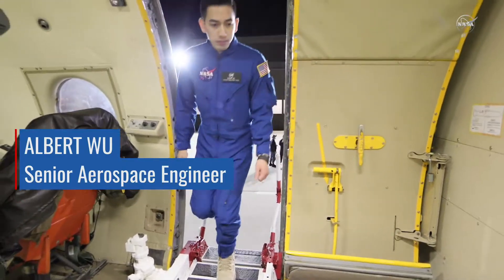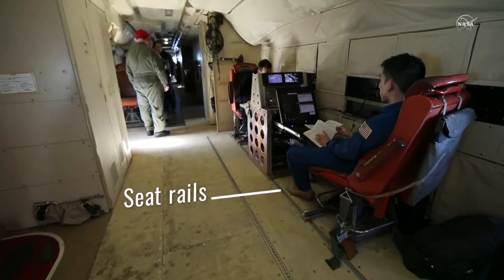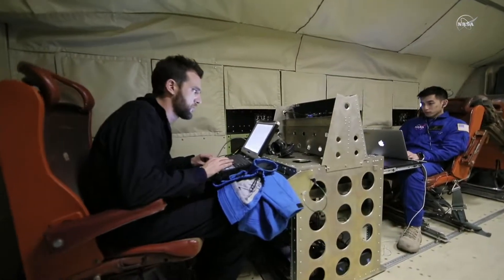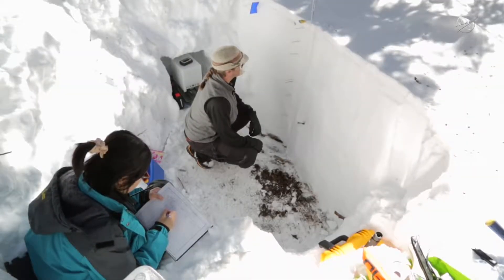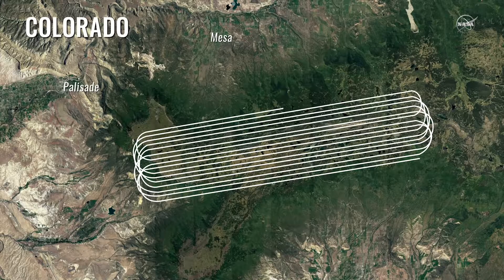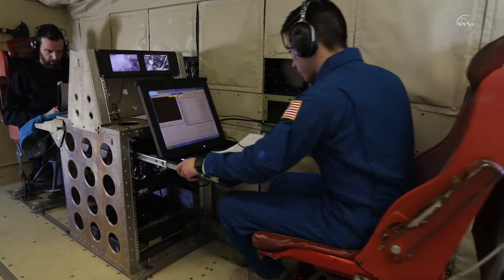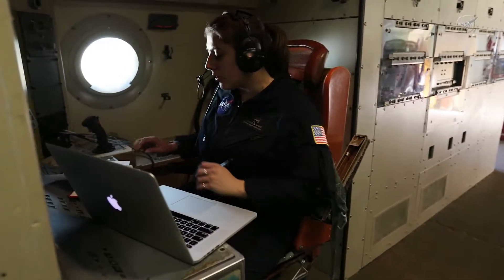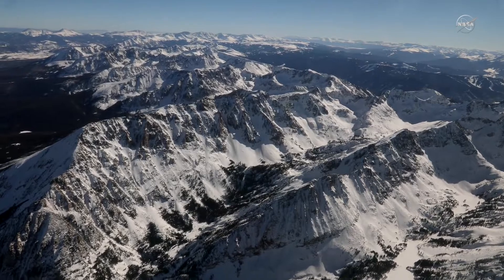How a NASA Science Flight is No Ordinary Journey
A group of scientists and pilots conducted a series of science flights over Western Colorado for a new five-year NASA-led airborne mission called SnowEx.

SnowEx is exploring better ways to measuring how much water is stored in snow-covered regions with the goal of eventually creating a future snow satellite mission. More accurate snow measurements will help scientists and decisions-makers better understand our world’s water supply and better predict floods and droughts.

Data acquired from the SnowEx campaign will be stored at the National Snow and Ice Data Center in Boulder, Colorado, and will be available to anyone to order at no cost, as is the case with all NASA data.